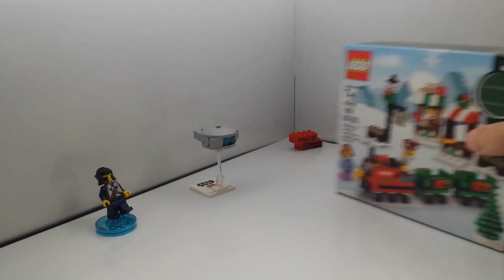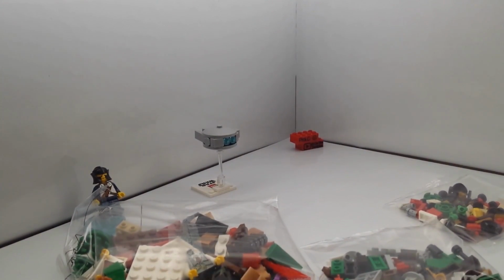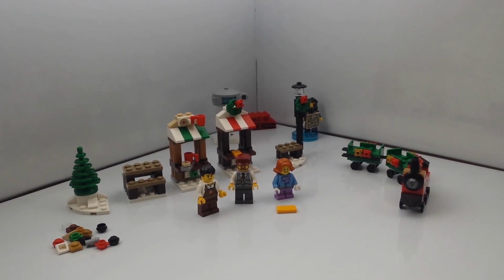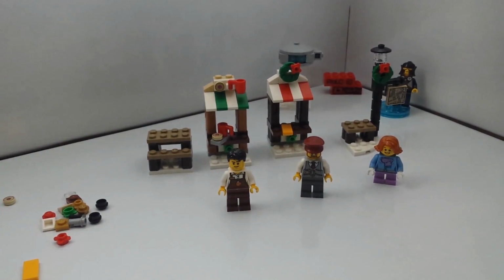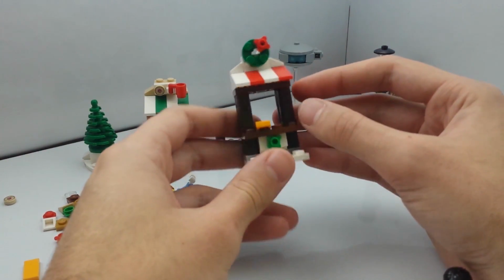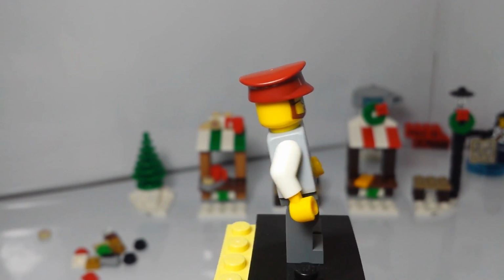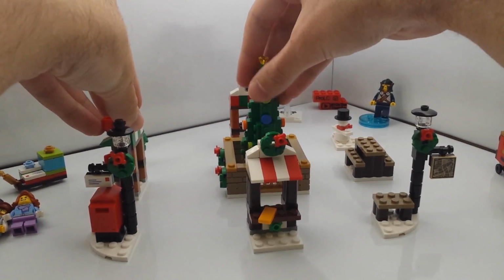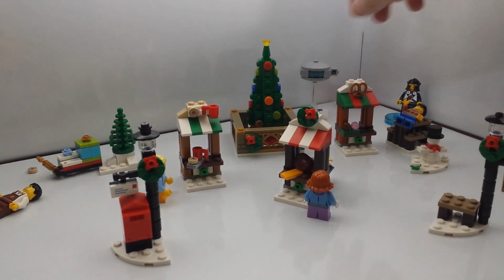Lego Christmas Train Ride | Build and Review | 40262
Life is funny. Not in a HaHa way, like the Thanksgiving and Halloween 2017 Sets, but like a box of danish plastic. Join me on a holiday adventure as I assemble the ideal Christmas Train Ride. I even bring in Christmas Town Square (40263) to show off how they look together. It's super cute and very festive.